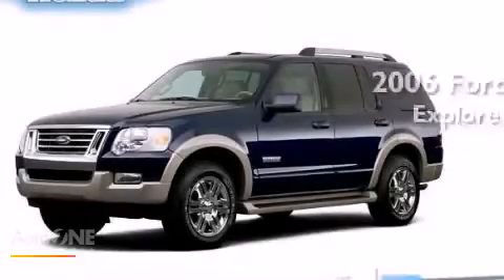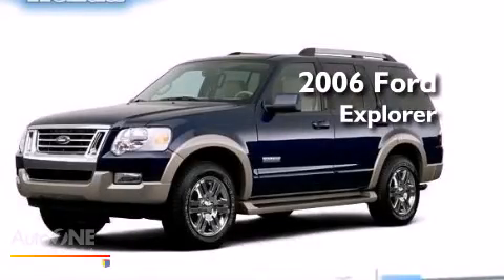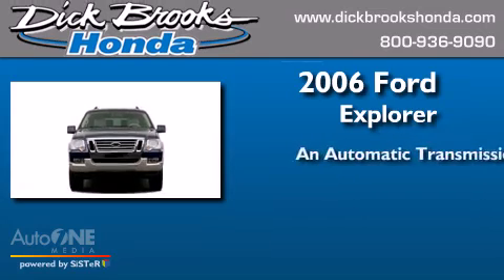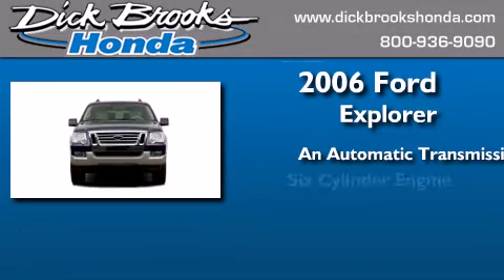Pre-Owned 2006 Ford Explorer Greer SC 29651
We have been honored to serve the Greer SC area , we promise that your experience at our dealership will exceed your expectations ! Year : 2006 Make : Ford Model : Explorer Engine : 4.0L 6 cyl. Trans . : Automatic Miles : 116,211 Dick Brooks Honda 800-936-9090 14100 E Wade Hampton Blvd. Greer , SC 29651